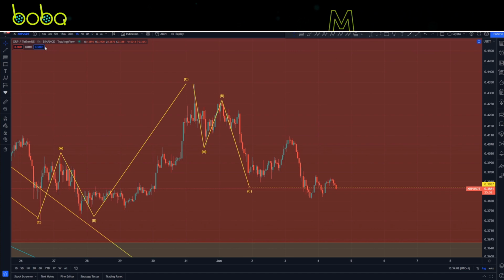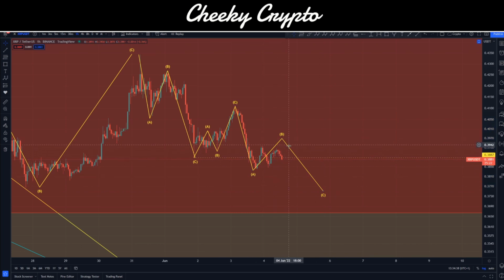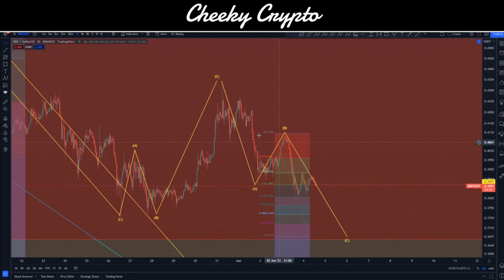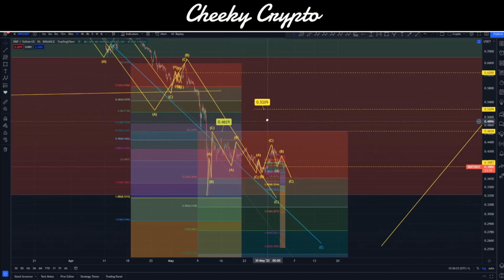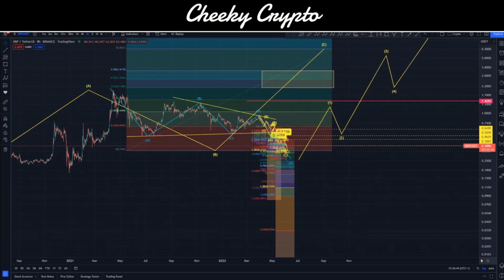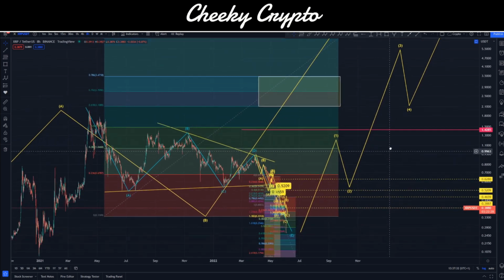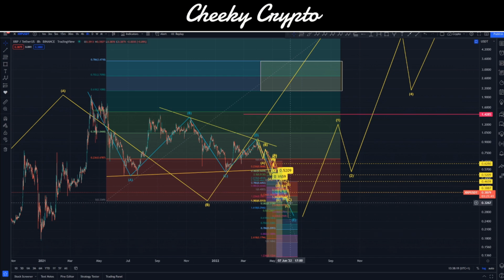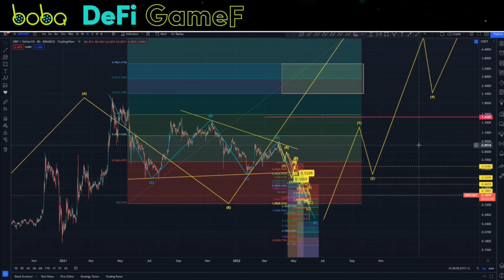XRP Video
📚 Learn Trading & Crypto:

Educational resource only – no guarantees of financial outcome.

Timestamps